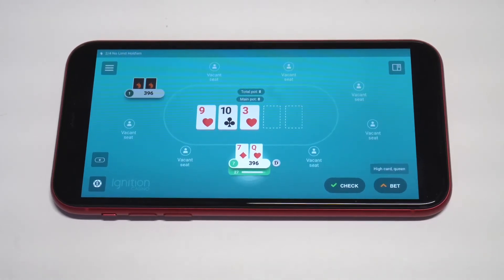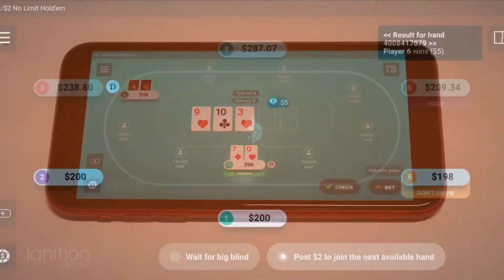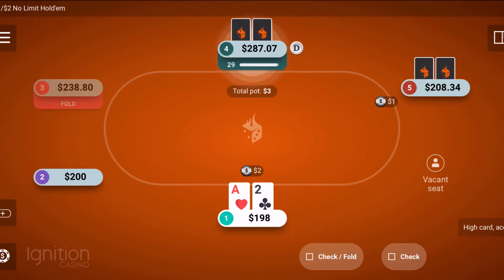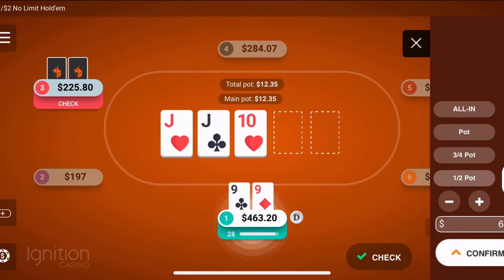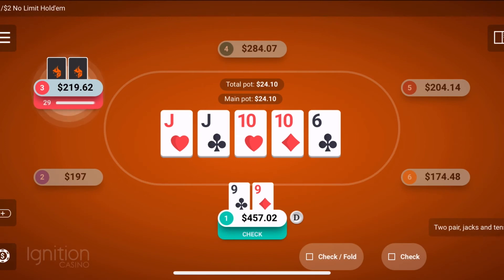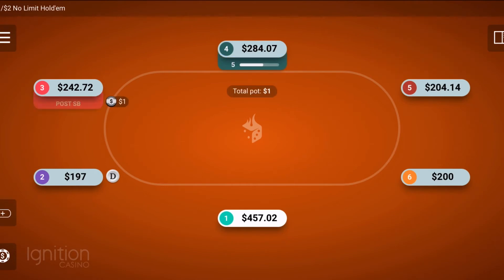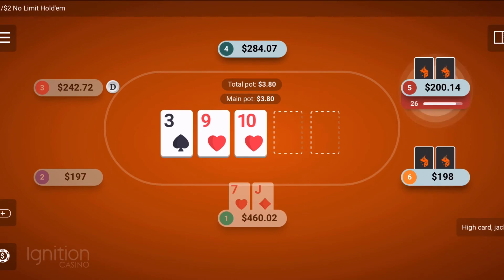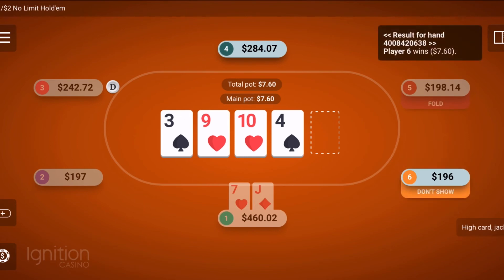Online Poker Strategy for Beginners 2021 - Dominate Cash Games! ♠♠♠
Slot Community

👉Play RESPONSIBLY